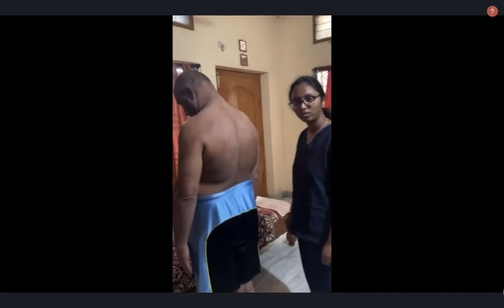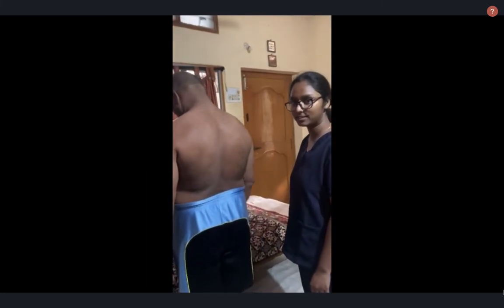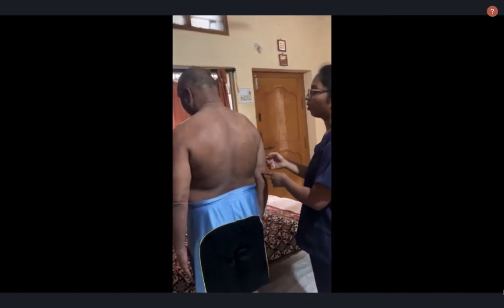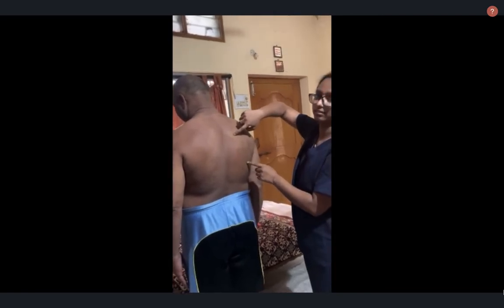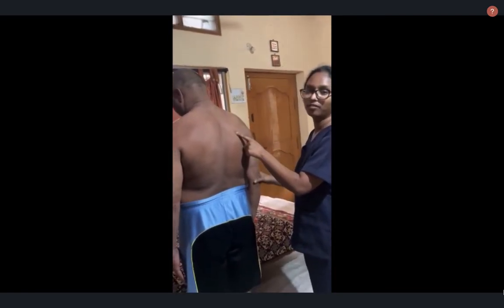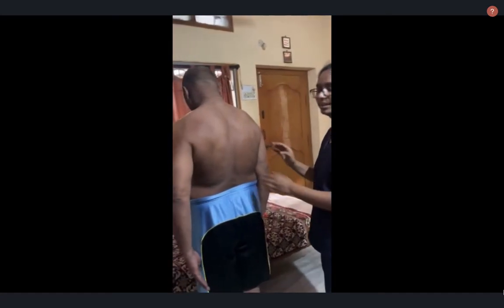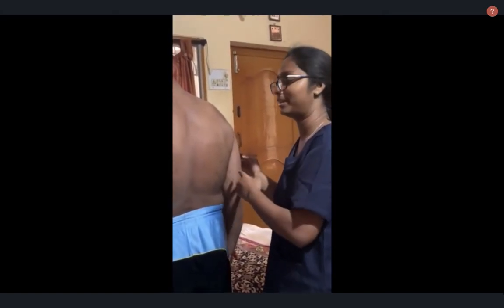MUSCULOSKELETAL EXAMINATION - BHADRAMRAJU VAISHNAVI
IM VIDEO